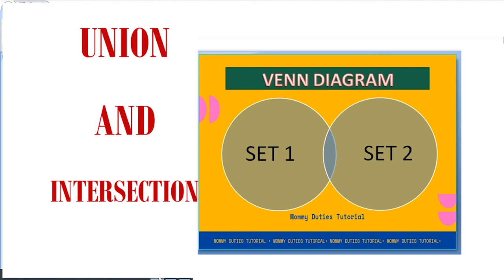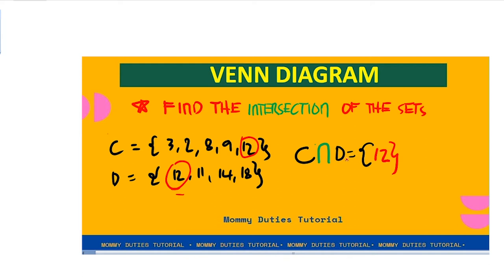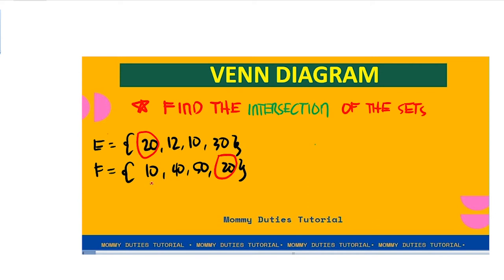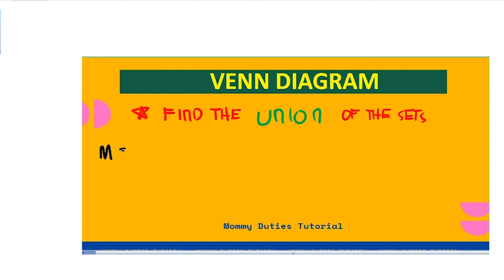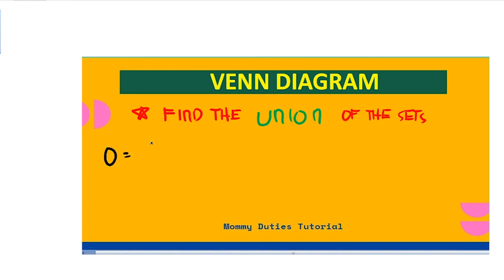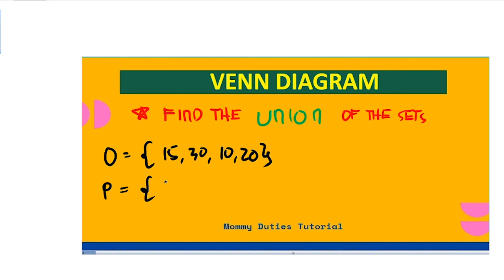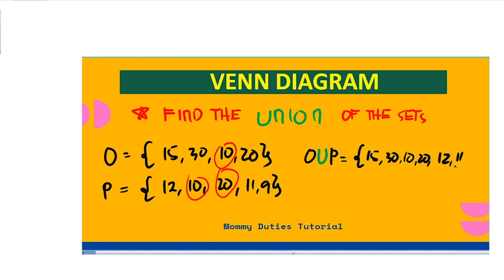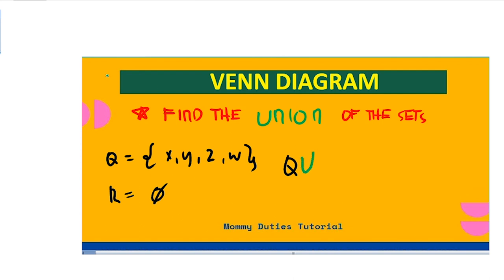Intersection of Sets, Union of Sets and Venn Diagrams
This tutorial video focuses on how to solve and find the Union of sets and Intersection of sets as it relates to venn diagram. Numerous examples in order for you to practice.